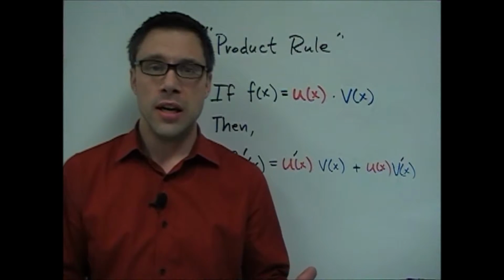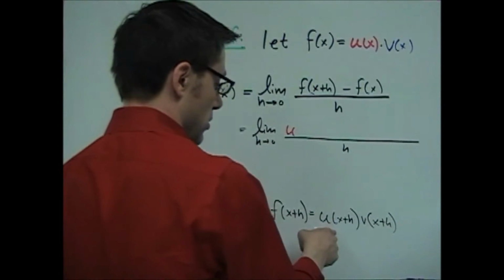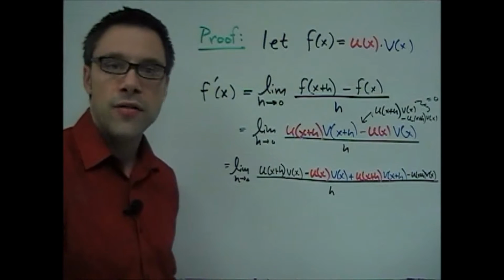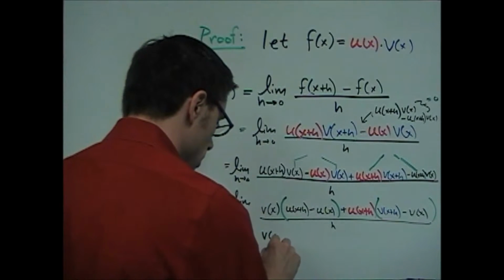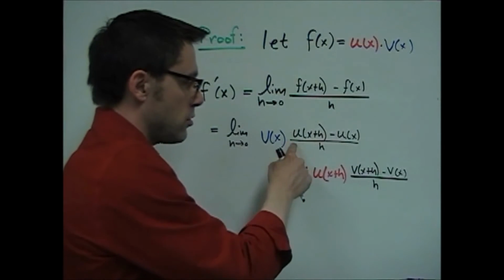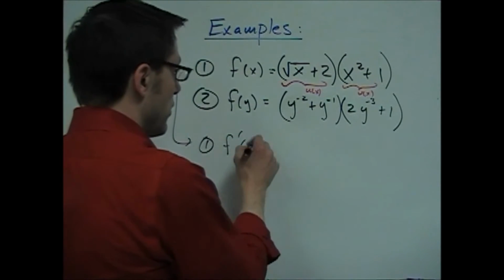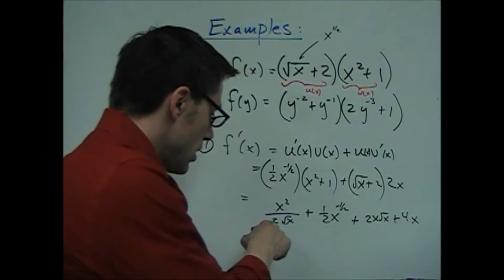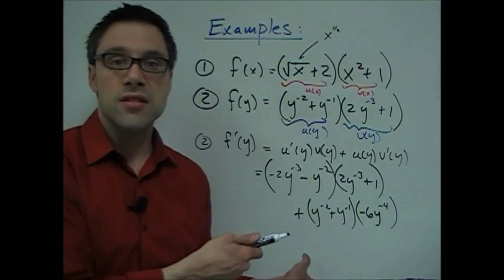Product Rule F